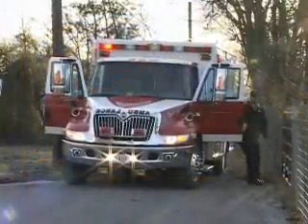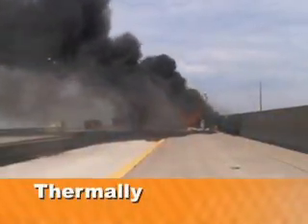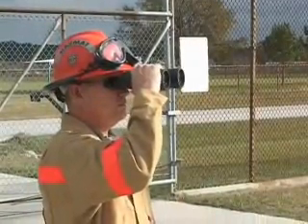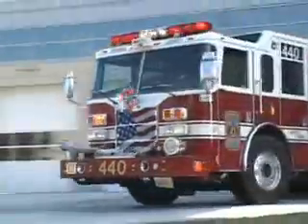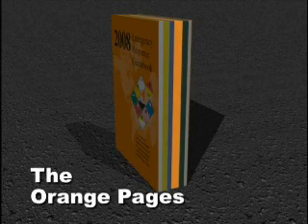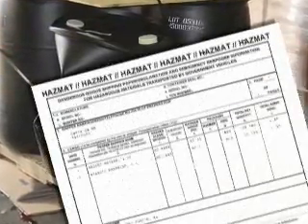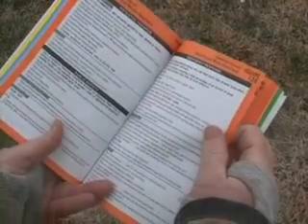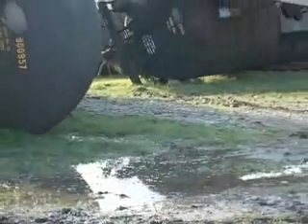ERG 2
Part 2 of PHMSA ERG Use Video